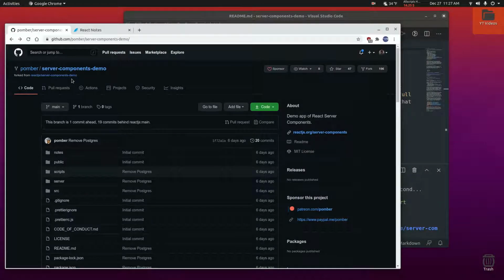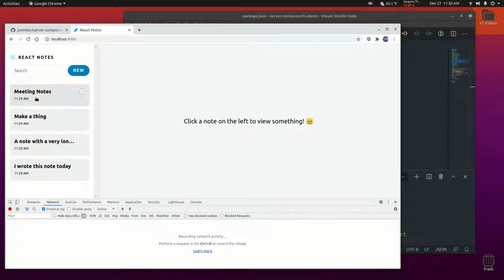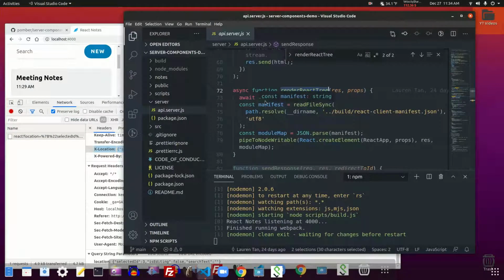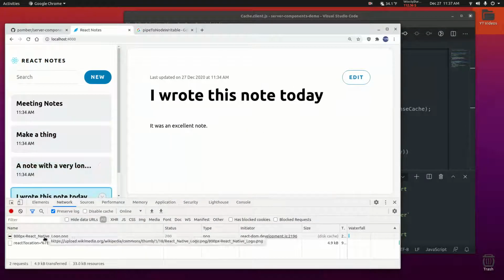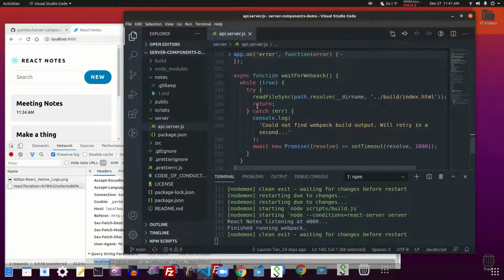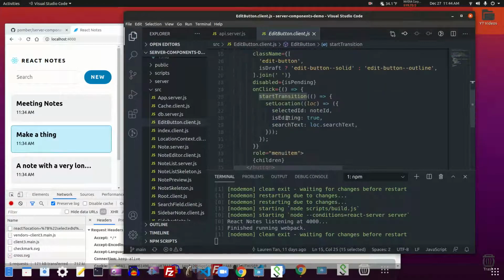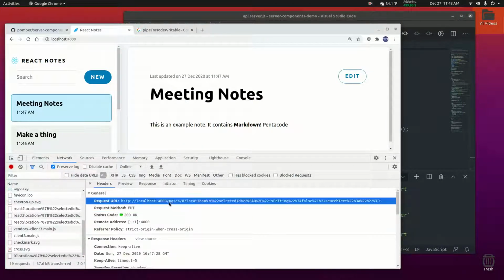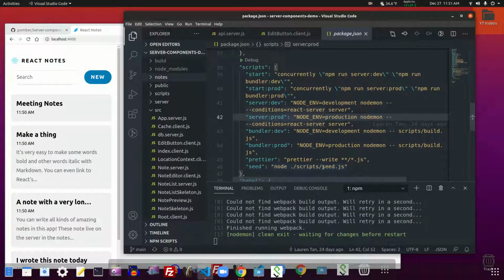React Server Side Component Demo App Walkthrough